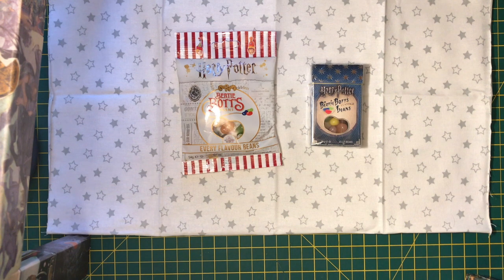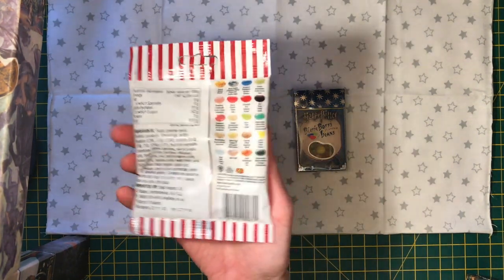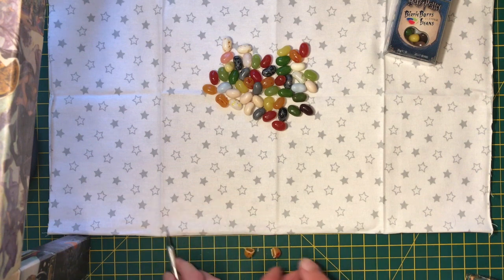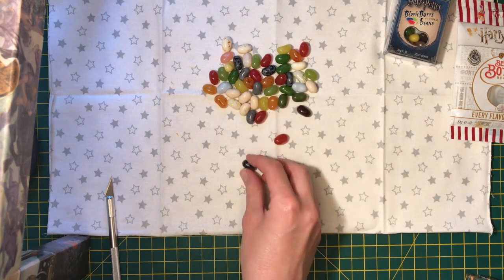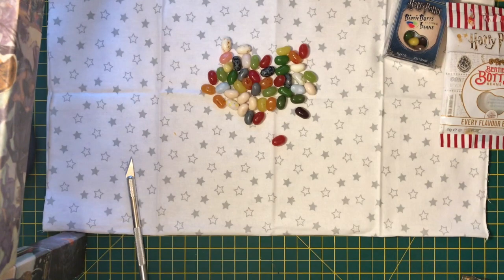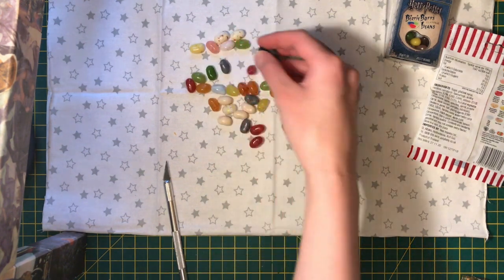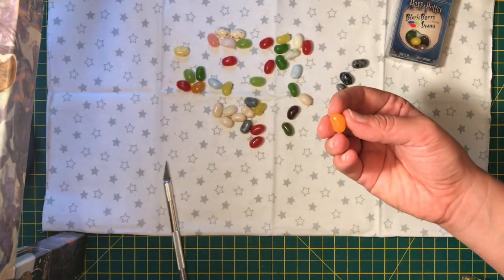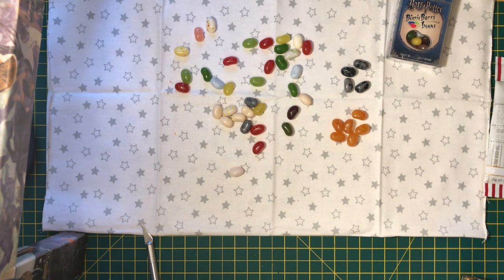Trying Harry Potter Bertie Bott's Every Flavour Beans || Harry Potter Merchandise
OH MYYYY!! We got all the disgusting ones first...haha! There are loads of beans to try and even to trick your friends with. Enjoy!